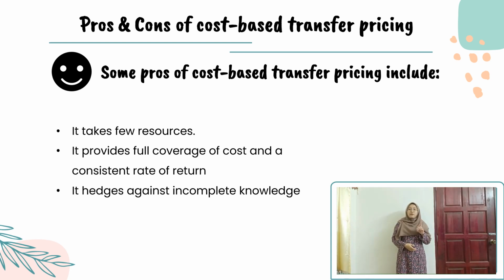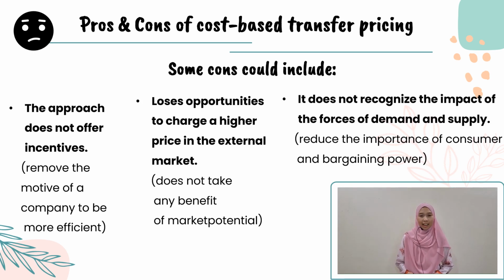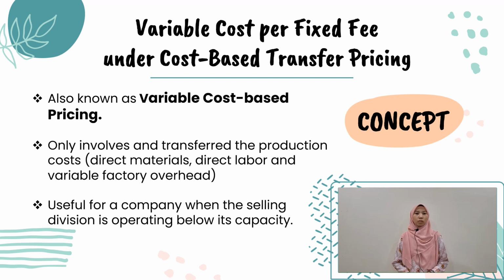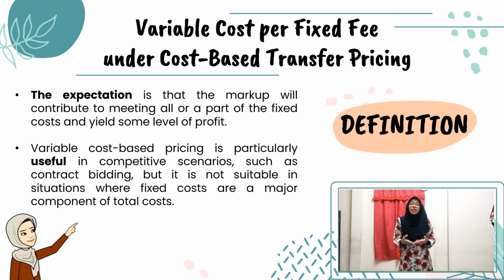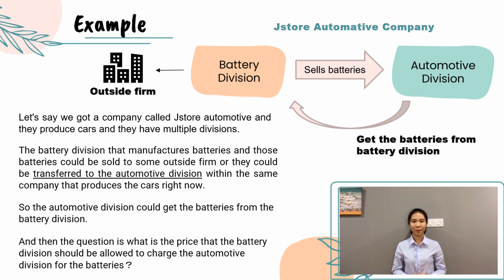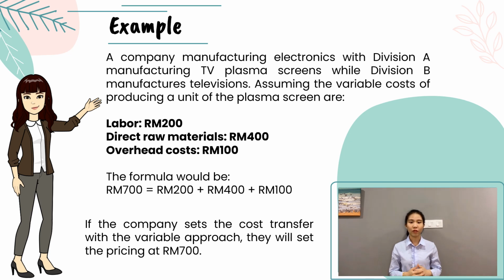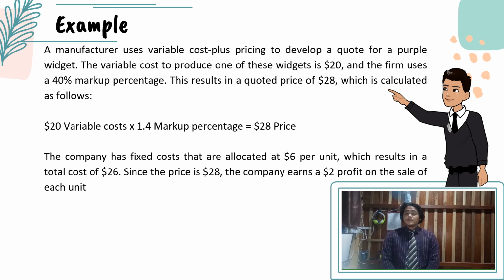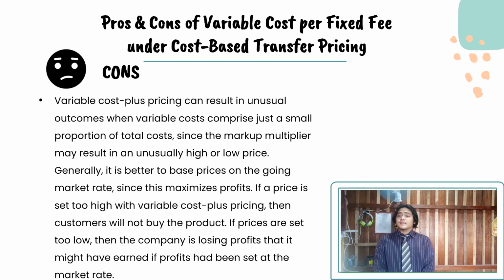H5 NORFARAH QAYYUM BINTI MOHD SUHAILI 280853-COST BASED TRANSFER PRICING-VARIABLE COST PER FIXED FEE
In this video, we explain in detail what is the variable cost per fixed fee that is under topic 4 - Transfer Pricing.